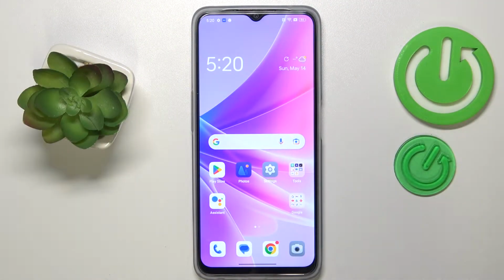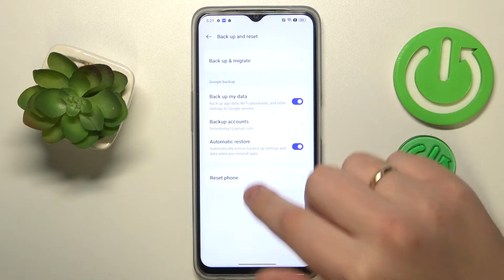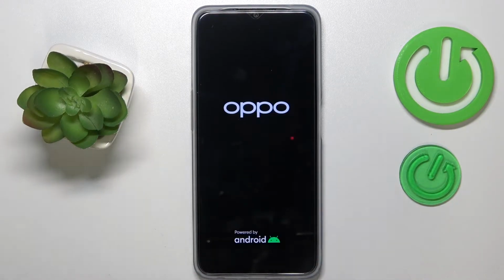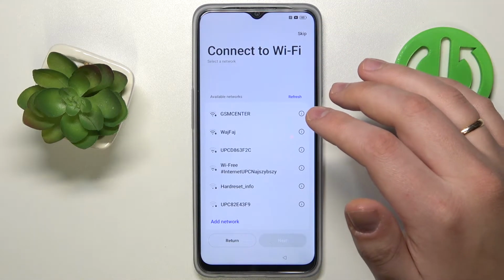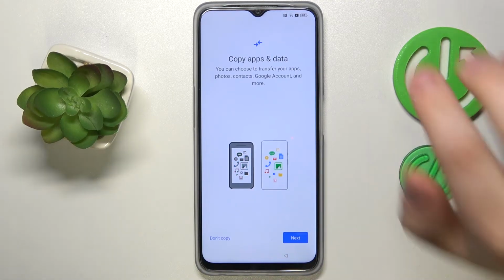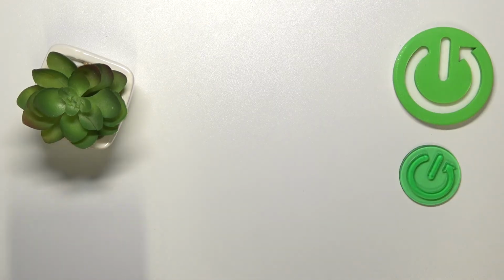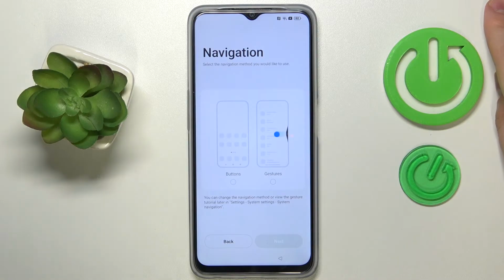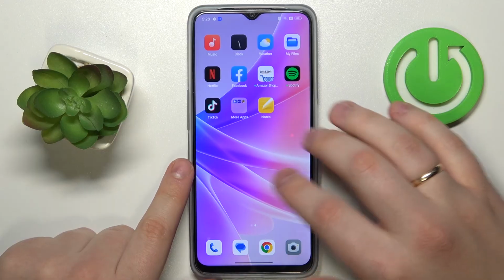How to Reset Your Oppo Phone: Restore, Refresh, and Rejuvenate Your Device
Are you in need of a fresh start with your Oppo phone? Look no further! In this transformative tutorial, we'll guide you through the process of resetting your Oppo phone, giving it a clean slate, and restoring it to its original settings. Say goodbye to cluttered storage, sluggish performance, and persistent issues. With our expert guidance, you'll learn the essential steps to reset your Oppo phone, rejuvenating it for a seamless user experience. Whether you're troubleshooting persistent problems, preparing to sell or give away your device, or simply seeking a fresh start, this video is a must-watch. Our insider tips, data backup strategies, and troubleshooting advice will ensure a successful reset process. Join us on this transformative journey and learn how to reset your Oppo phone today!

How to easily reset an Oppo phone for a fresh start and improved performance?
How to back up your data and settings before performing a reset on an Oppo phone?
How to troubleshoot common issues and determine if a reset is necessary for an Oppo phone?
How to navigate through the reset options and settings on an Oppo phone for a successful process?
How to ensure a safe and secure reset process while preserving your important data on an Oppo phone?